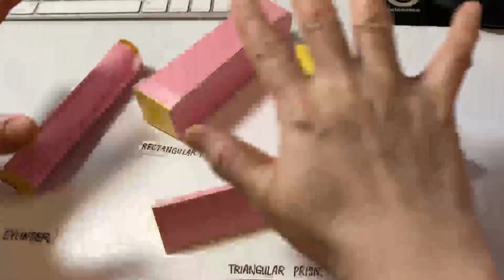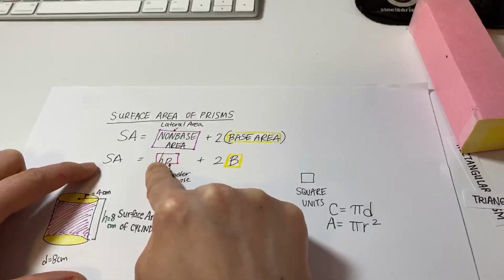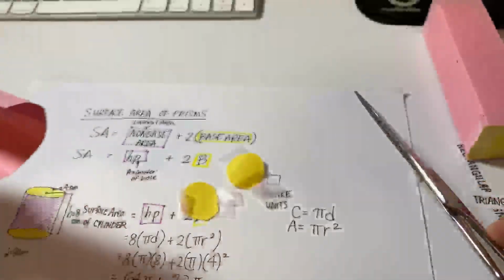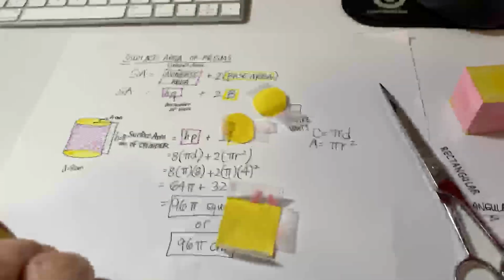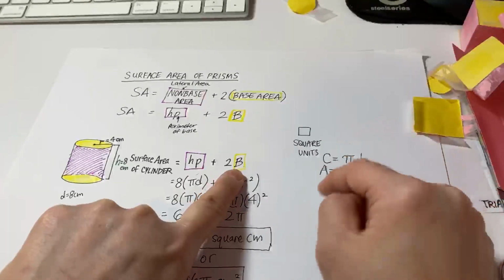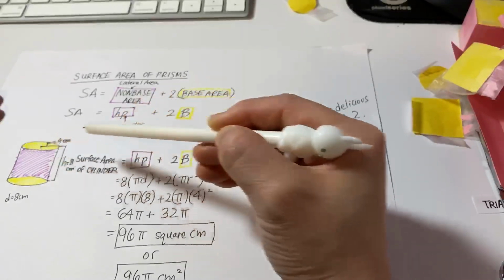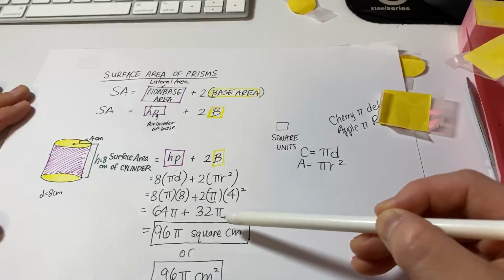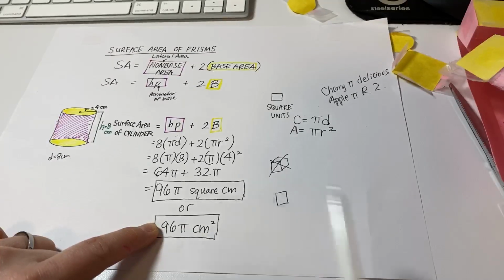Surface Area of Prisms